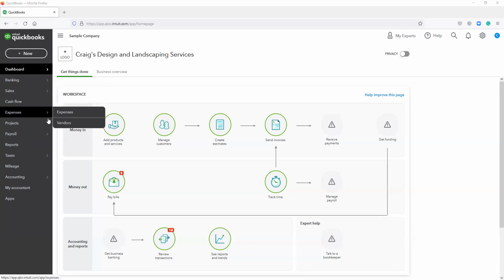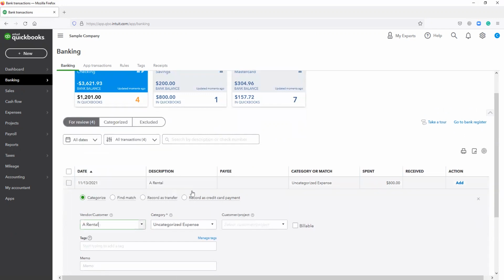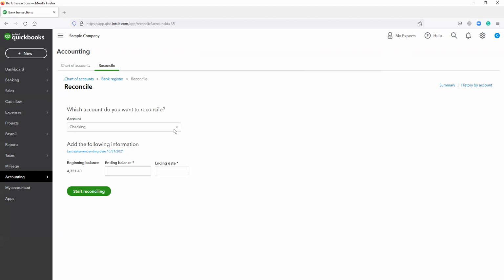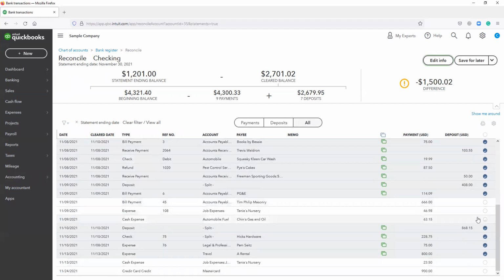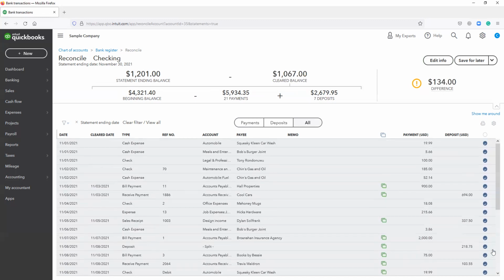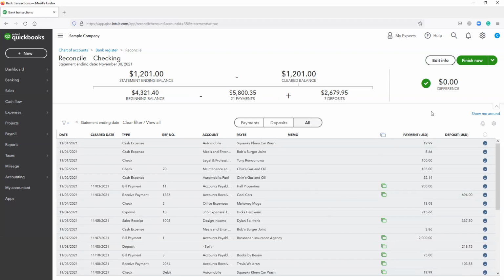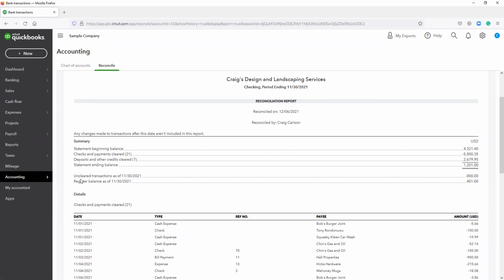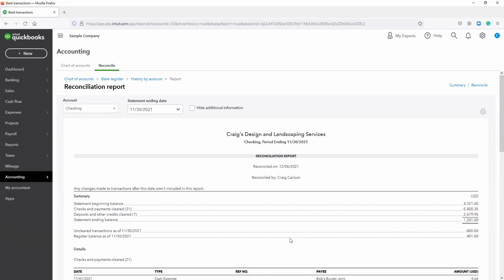How to Reconcile Your Accounts in QuickBooks Online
Monthly reconciling of your bank accounts is a must. This video explains what reconciliations are and how to handle them in QuickBooks Online. Make sure you add reconciling to your monthly checklist!

Questions? Schedule a complimentary consultation